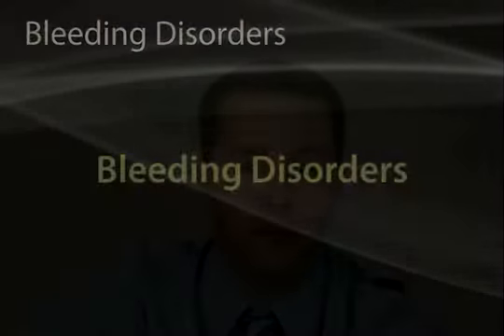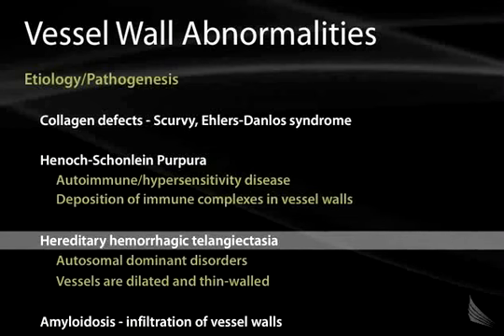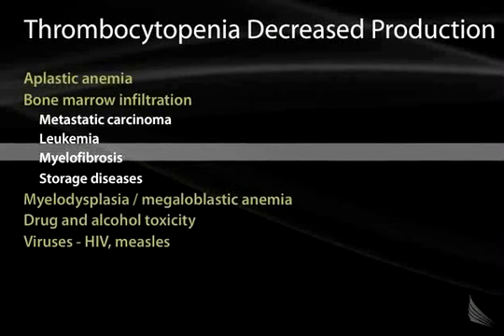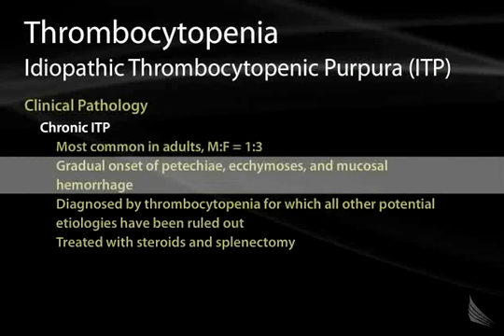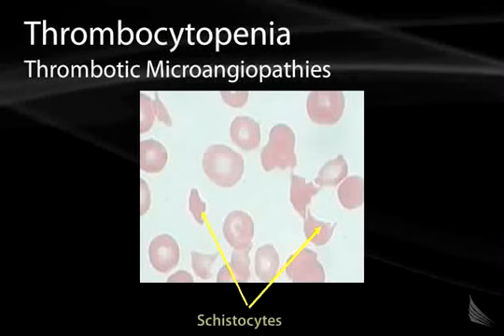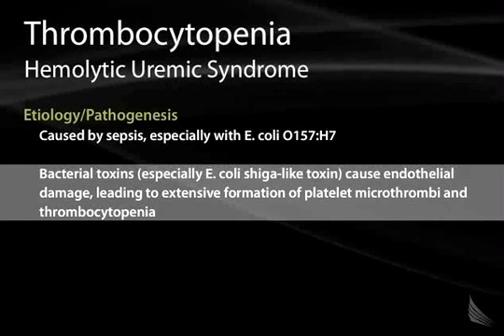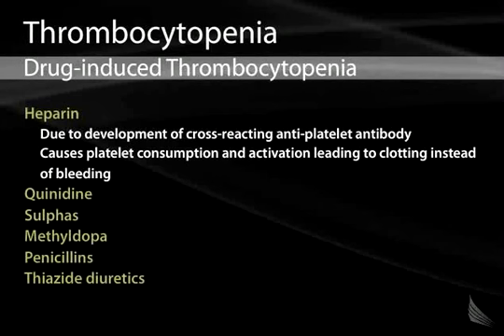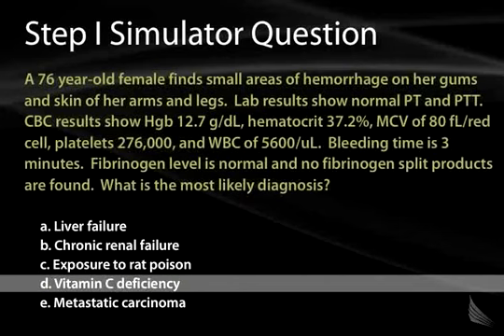03 Bleeding Disorders 02 Bleeding Disorders PATHOLOGY